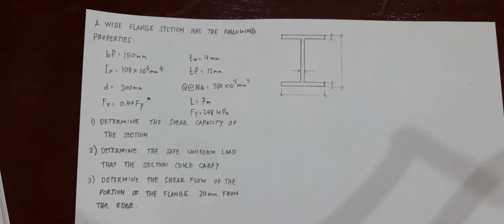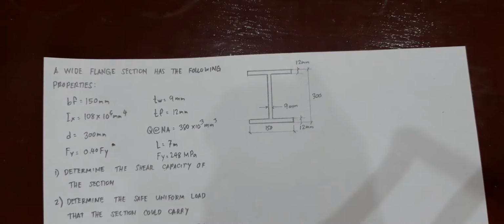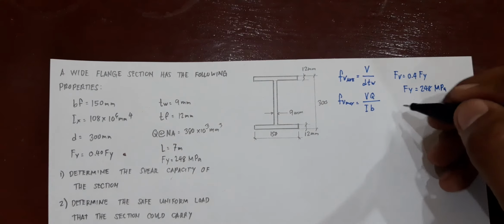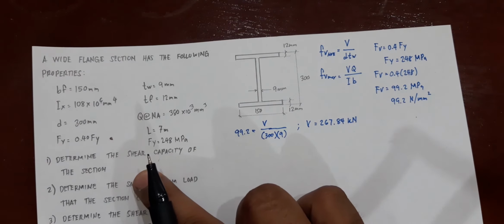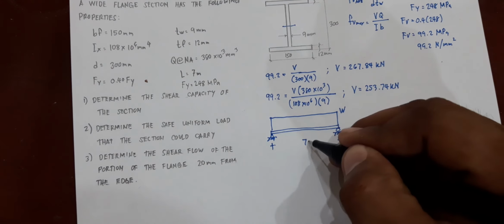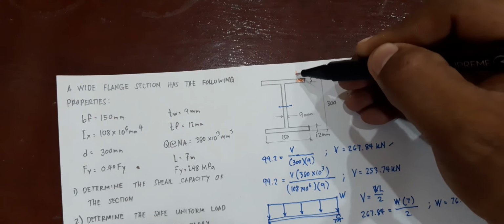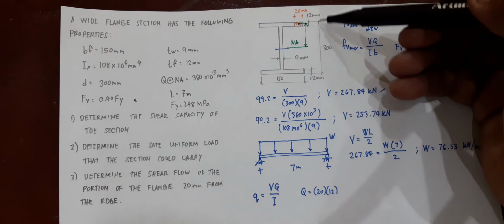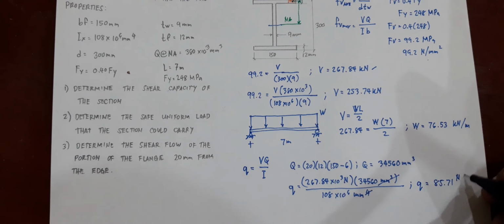Shear stress on beams (review from strength of materials)